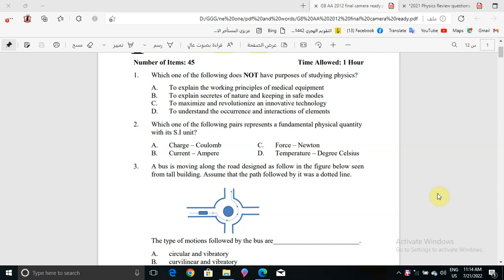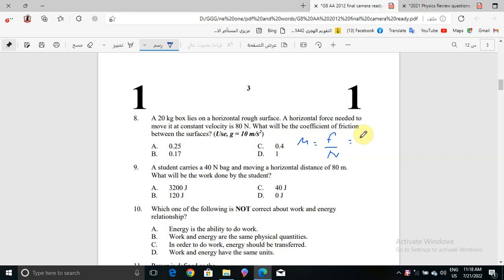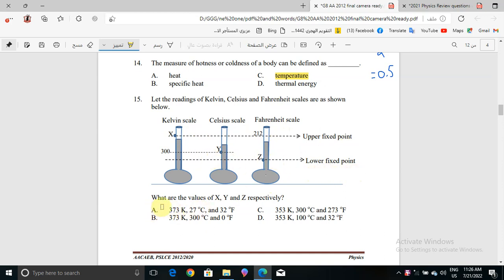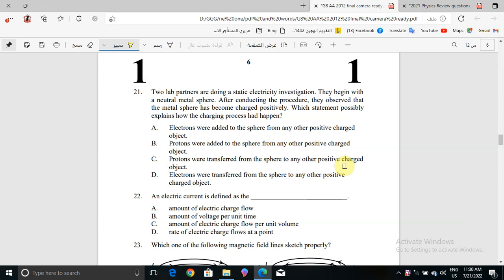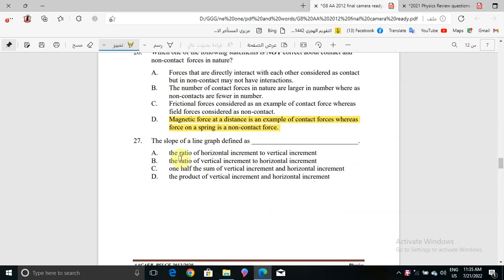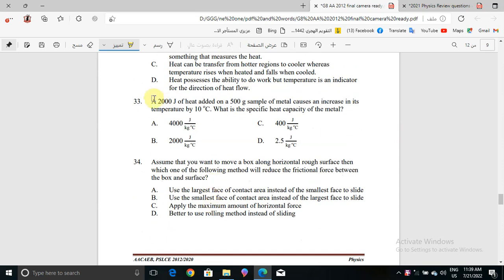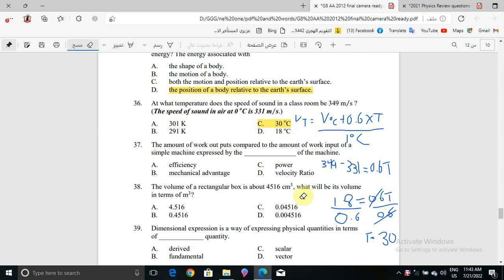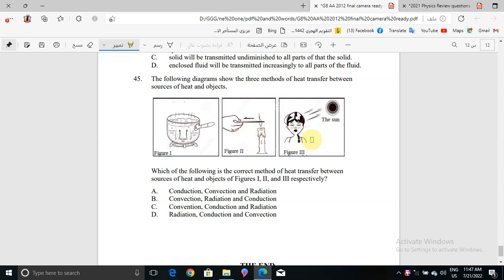physics model june 2020